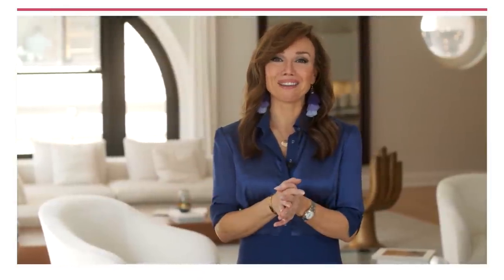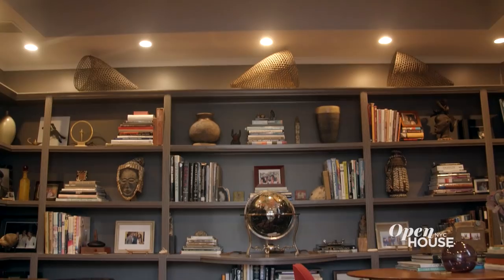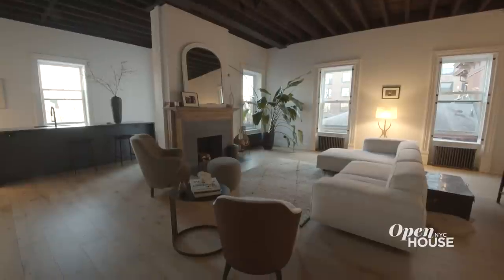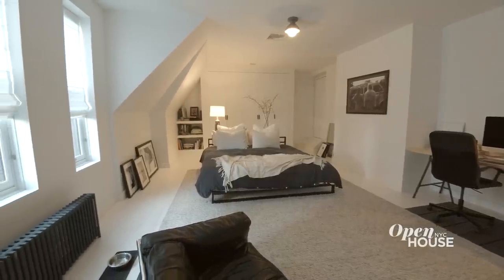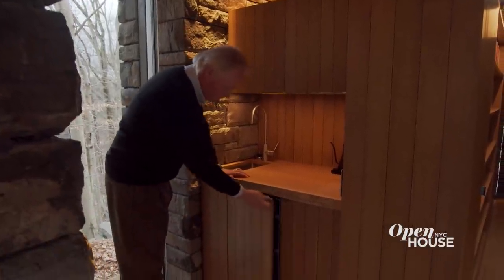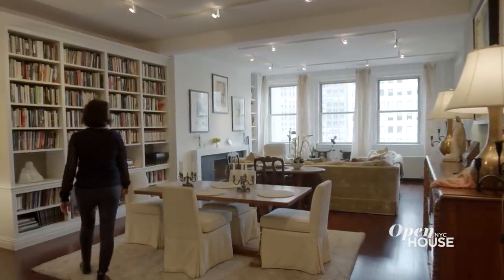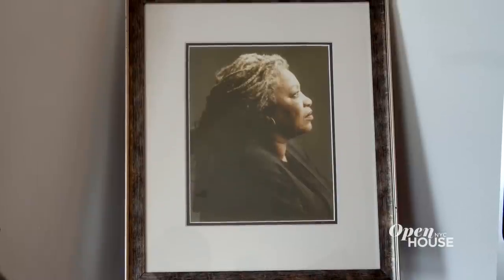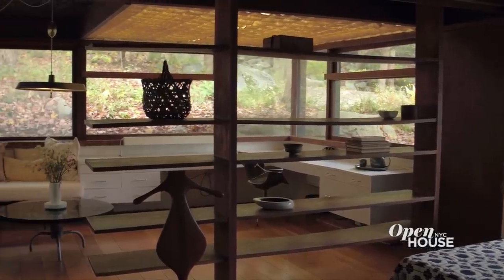Full Episode: Charming Homes That Inspire | Open House TV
This week we have an amazing array of homes to show off, including the family home of Everick and Lisa Brown. We’ll also visit a modernist retreat Upstate, the preserved home of the late Nobel Prize winner, Tony Morrison, a writer’s cabin in Greenwich, and a renovated Romanesque mansion.